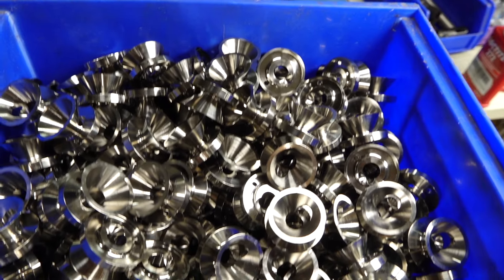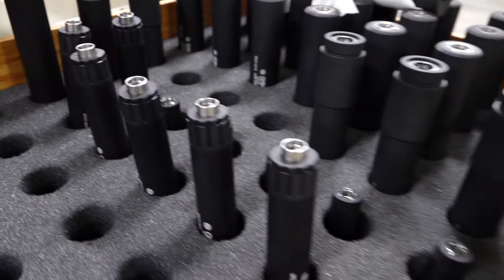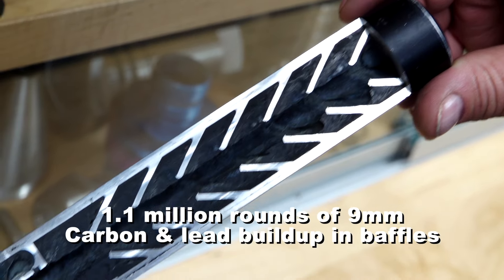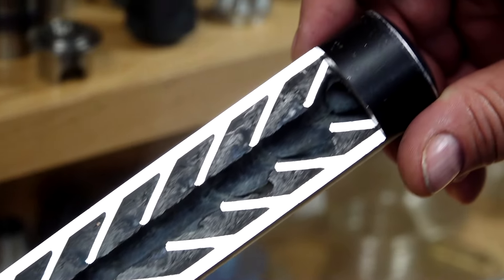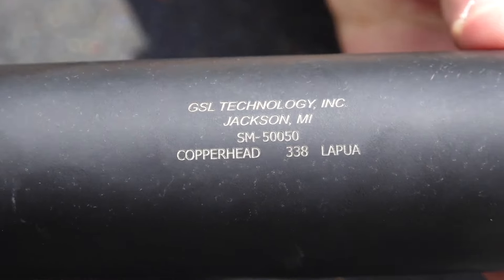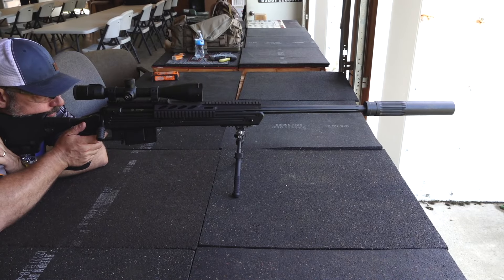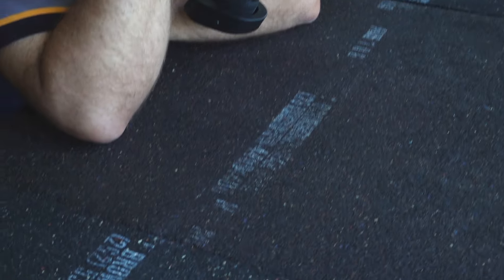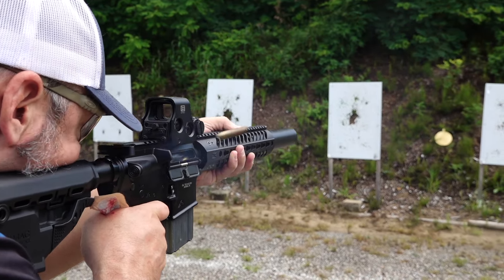Best Material for a Suppressor?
Greg Latka explains the different materials used in manufacturing suppressors and how exotic materials are not necessarily better. They can just lead to higher prices on a normally inexpensive can.